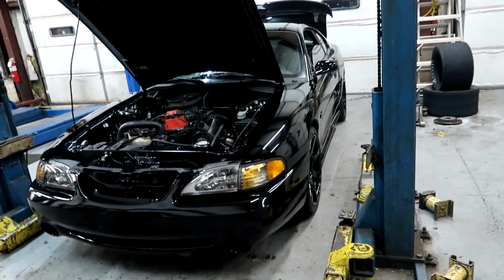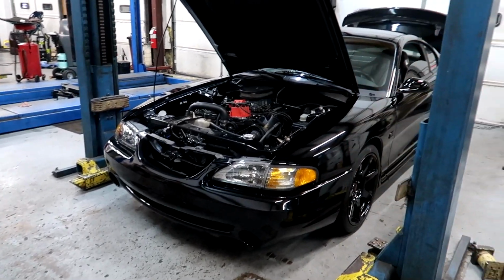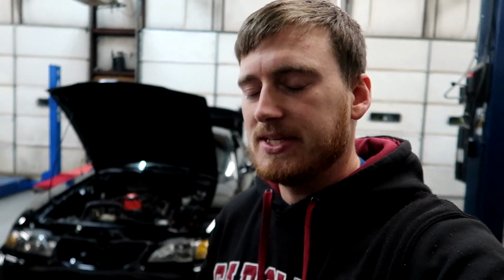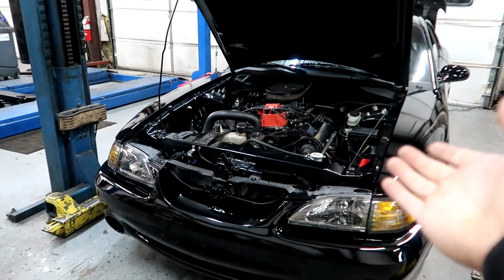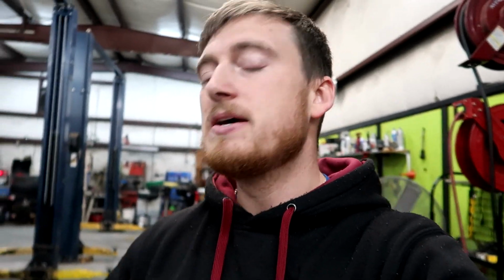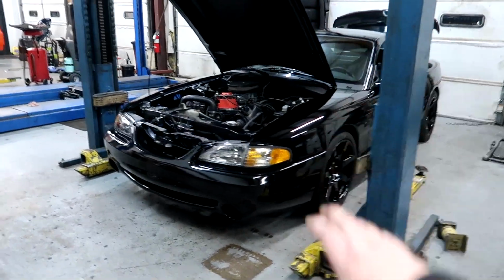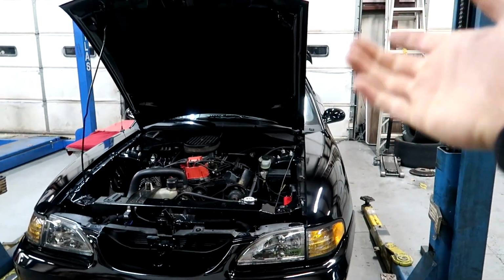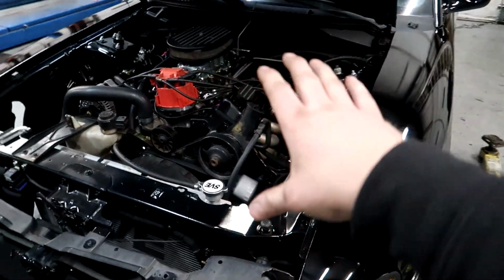So You Wanna Run Nitrous On Your Mustang? Lets Help You Pull The Trigger!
Today we talk about nitrous and if you should pull the trigger to add some easy and fairly affordable extra HP to your mustang.